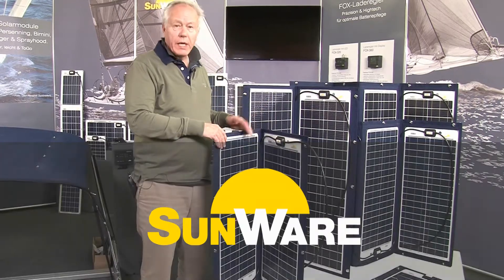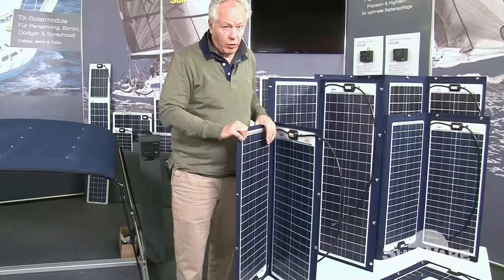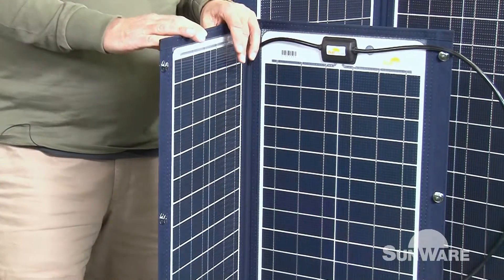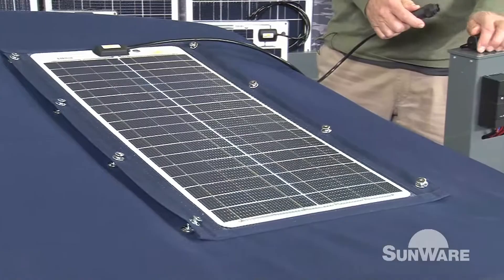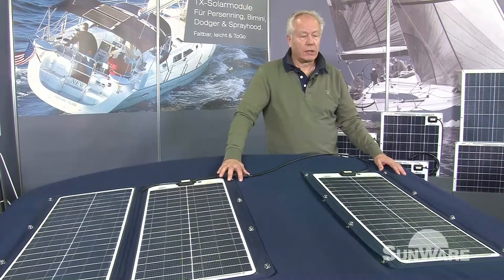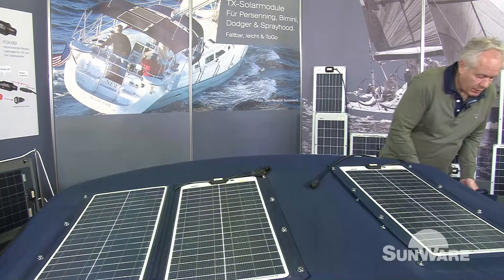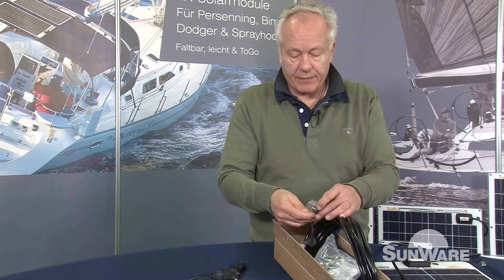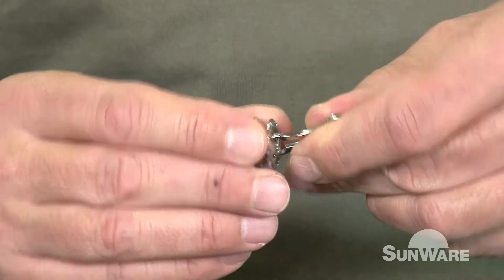Solar Panels on Bimini, Sprayhood & Tarpaulin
Foldable marine solar panels. For easy clipping on bimini, sprayhood & tarpaulin.
Salt & sea water resistant, for sailing boats, motor yachts & catamarans.
45 Wp to 240 Wp solar power - Made in Germany.